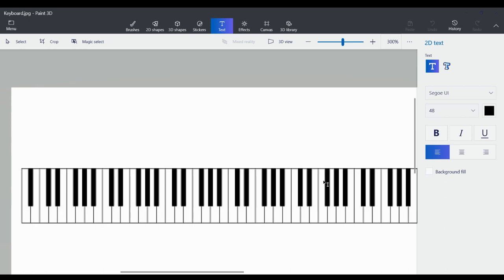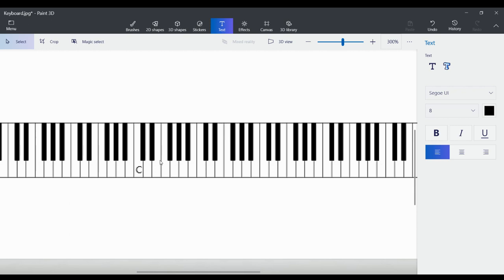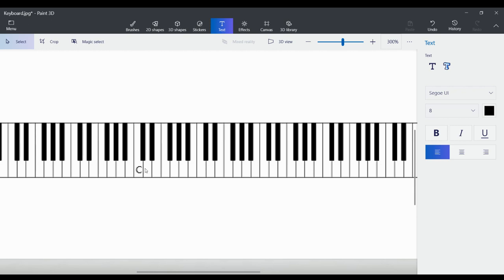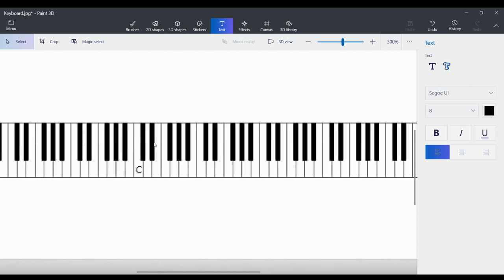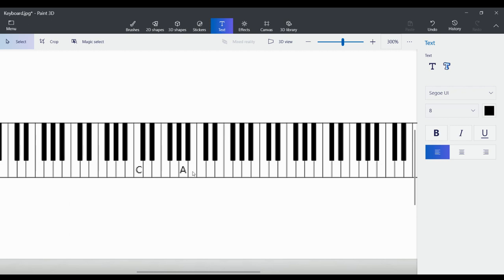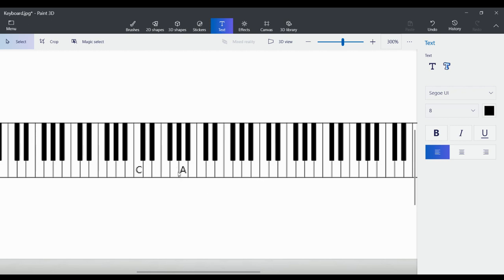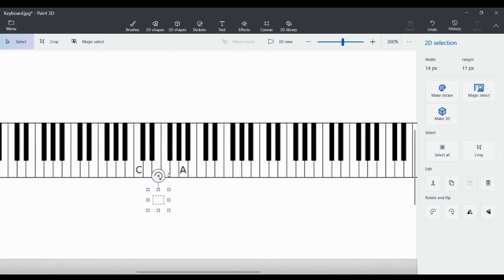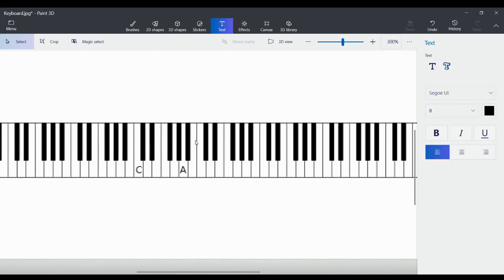How to easily identify notes on the piano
Remember, you start from C, then go right until you reach G, then reset back to A.